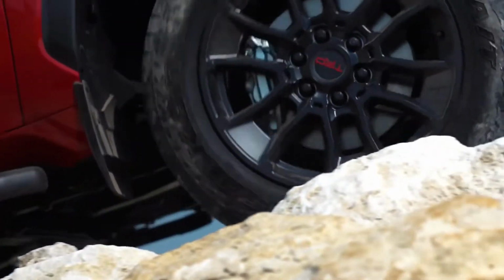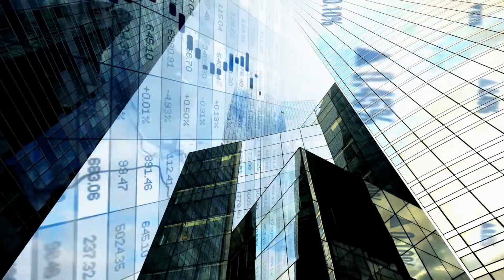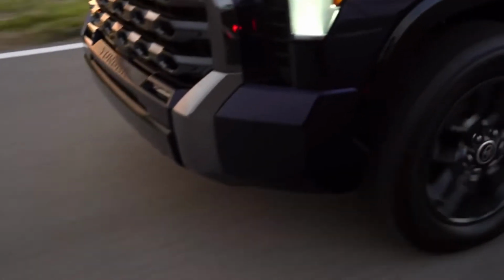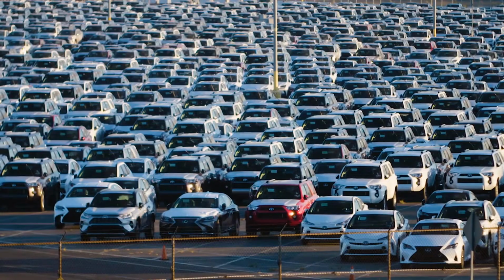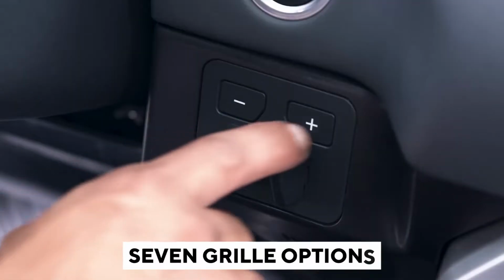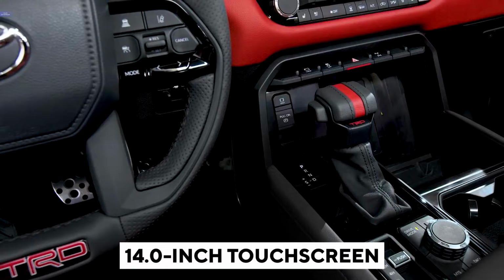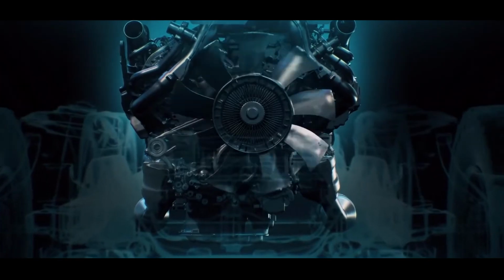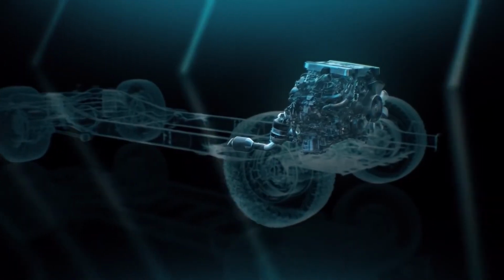2022 Toyota Tundra EV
2022 Toyota Tundra EV

🔔 Hi guys, welcome back to your favorite luxury channel about new technologies. Before we begin today’s show, you may want to turn on the notification bell and the subscribe button for more videos like electric cars, the future of hydrogen and many more.

In this video we take a look at the new Toyota Tundra from 2022.
An all-new i-Force Max powertrain, which combines a 3.5-litre twin-turbocharged V6 petrol engine with an electric motor, is used in the electrified version of the vehicle. In addition to 437 horsepower, the hybrid powertrain generates 583 pound-feet of torque. Power is sent to the wheels via a 10-speed automatic transmission.